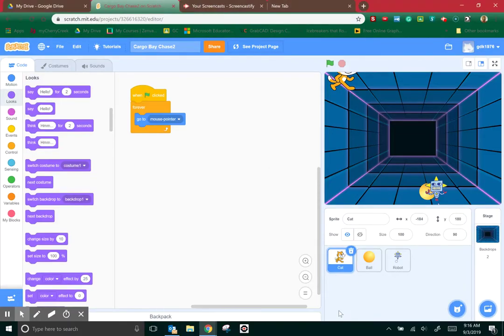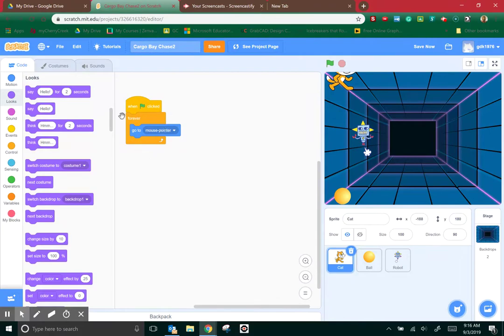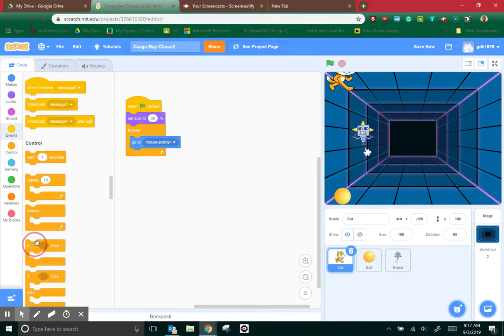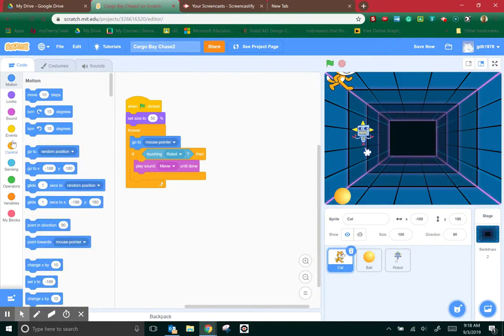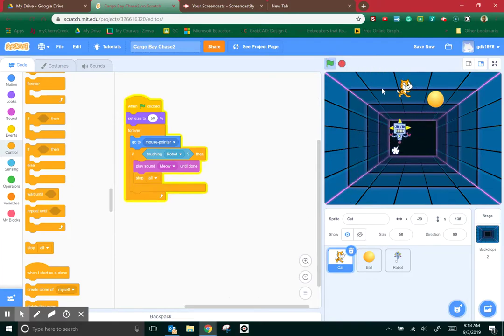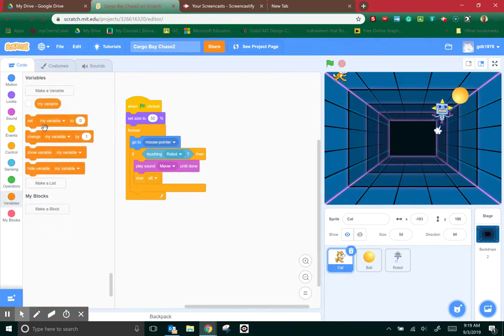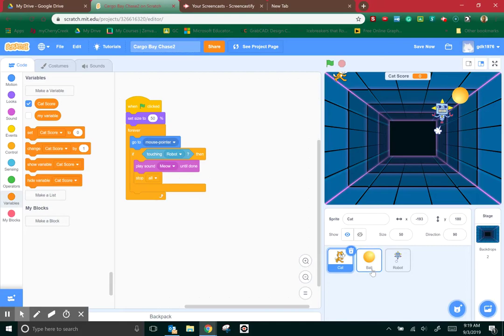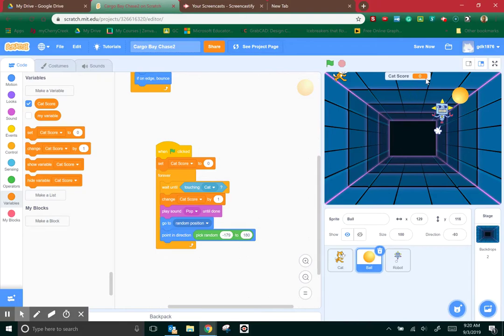Cargo Bay Chase Tutorial 4